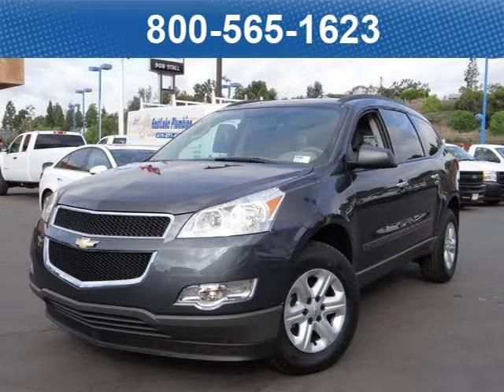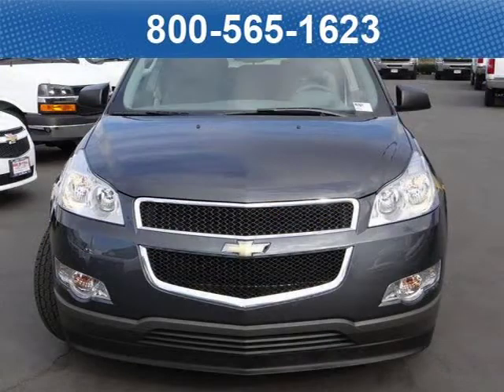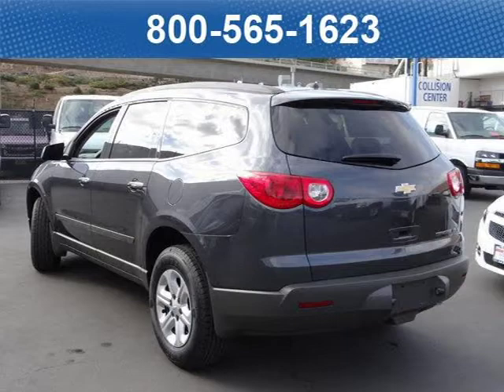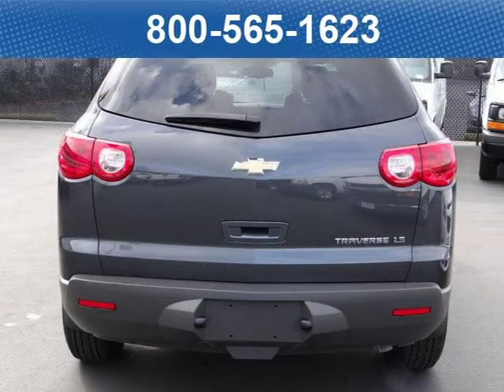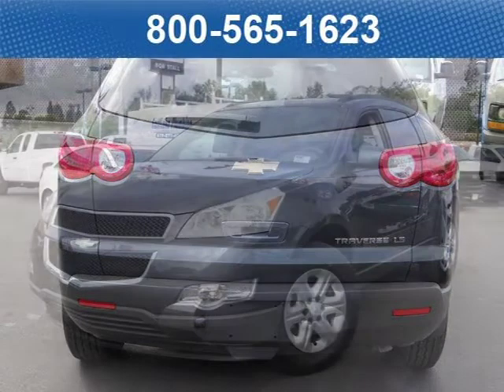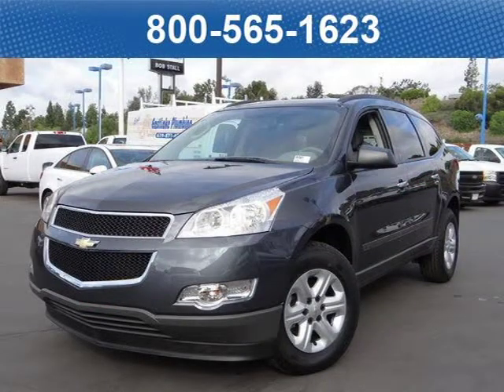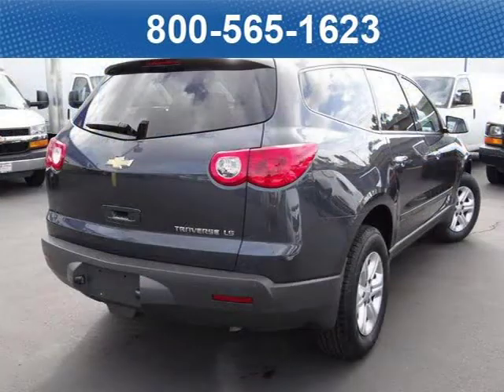2012 Chevrolet Traverse San Diego CA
Price: $ 31,150
Mileage: 0
Trim: LS
Ext. Color: Cyber Gray Metallic
Int. Color: Dark Titanium / Light Titanium Cloth
Transmission: 6-speed Automatic
Engine: 3.6L VVT DOHC V6 SIDI
Doors:
Stock No.: 125792
VIN: 1GNKRFED8CJ425002